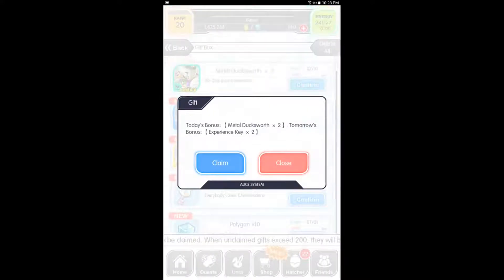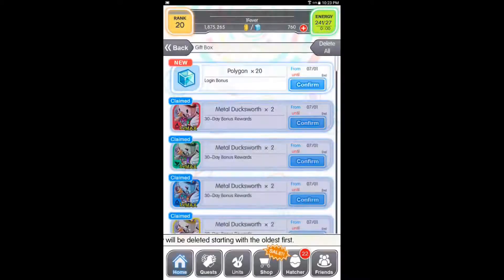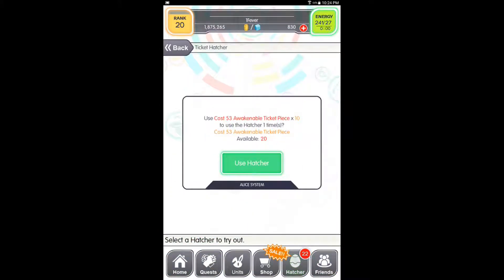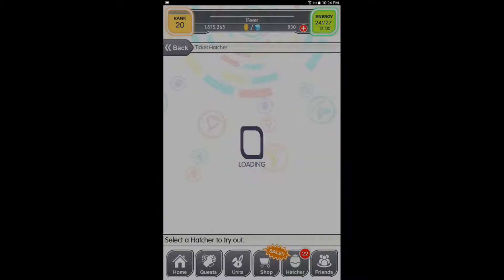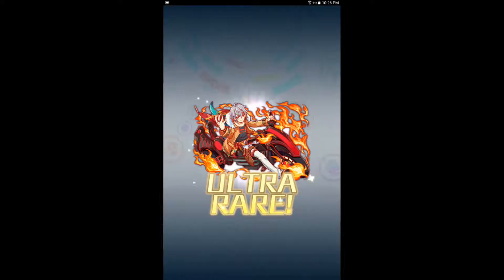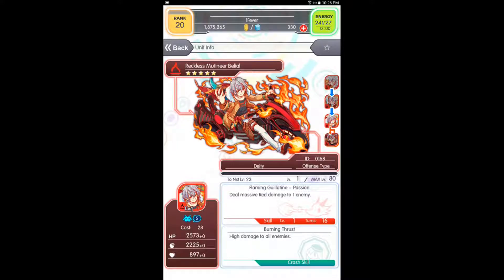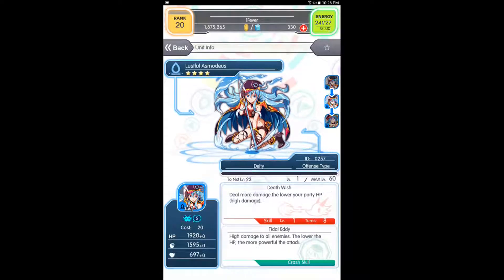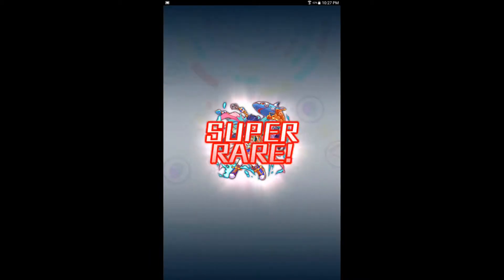Crash Fever Summoning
Hello and welcome to SnowandTell, a channel where I hope to bring peoples attention to both new and old media (games, movies, books, shows, etc.).

Cloud:
I have been so swamped with things that I keep putting off uploading my videos. I'm going to try to make more soon but most likely I won't be able to make them all that much. I'll try my best to get more videos soon.

So in this video, I just remember that I tried summoning some of the characters. I was super sad that the event of Full Metal Alchemist characters ended. But even if they had continue, I wouldn't have given much reaction since I literally don't know which characters are the ones to aim for and such. I do like most of the characters design so I am trying to get all of them.

I don't think that I'll make more videos of this game. Will I continue playing it? Yeah, every now and then.

I hope that anyone who finds my videos would find enough interest to give this game a try.